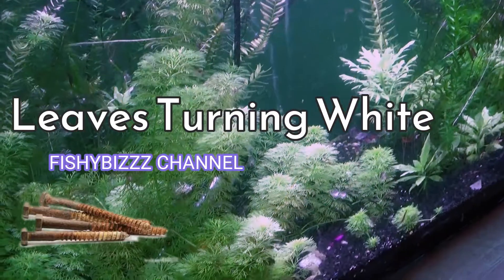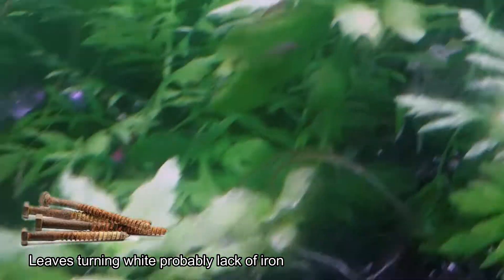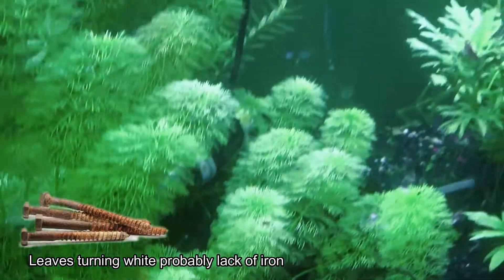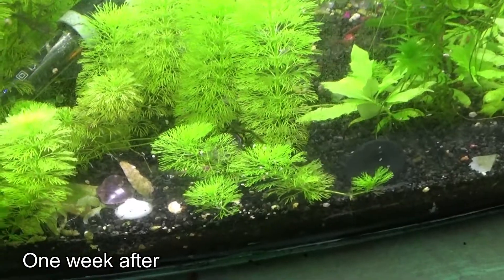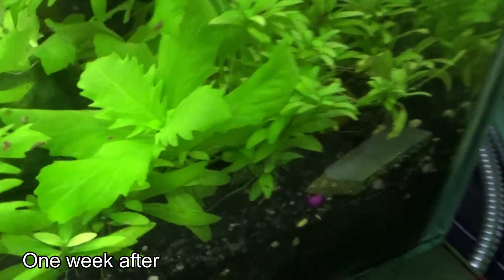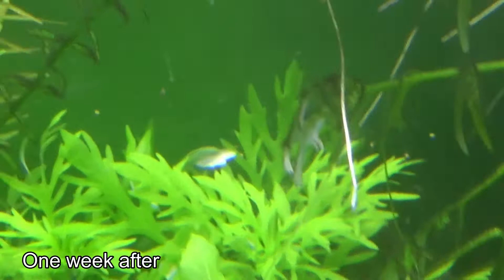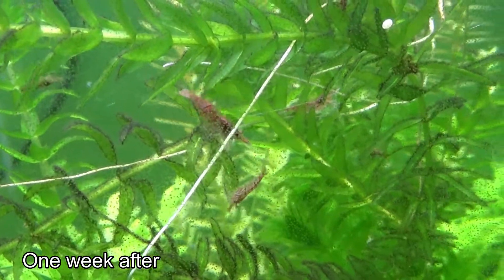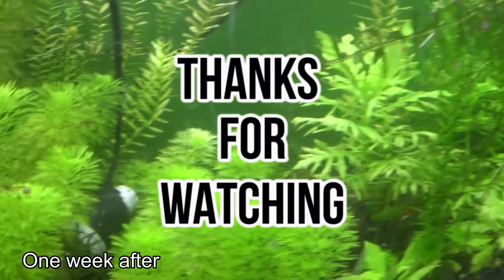Rusty NAILS or SCREWS as IRON FERTILIZER for aquarium plants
my plants leaves were turning white, obviously they needed iron. So i decided to make an experiment by burrowing 2 rusty screws in the substrate. See what happens after just 1 week.